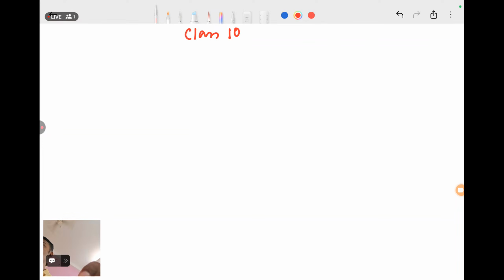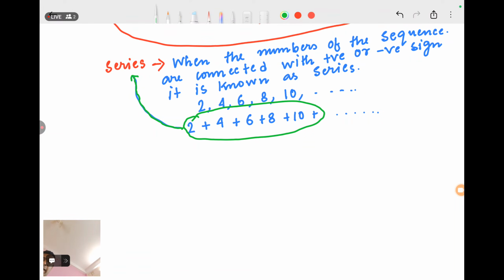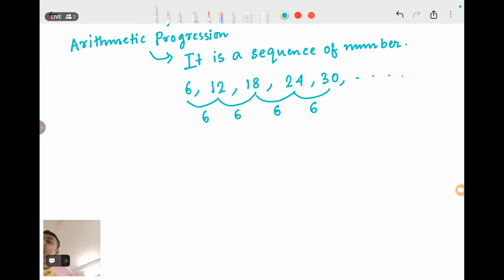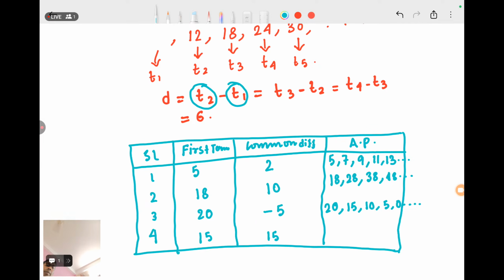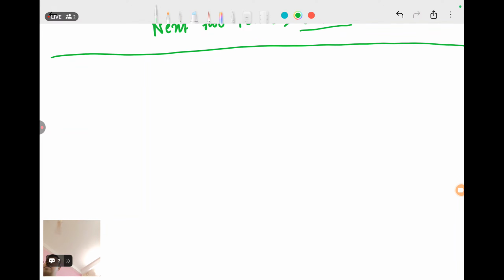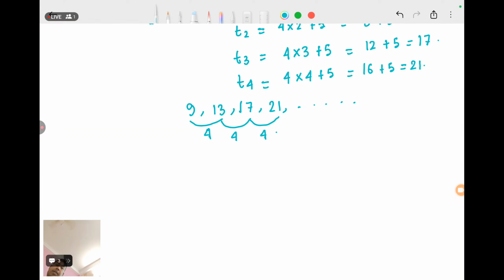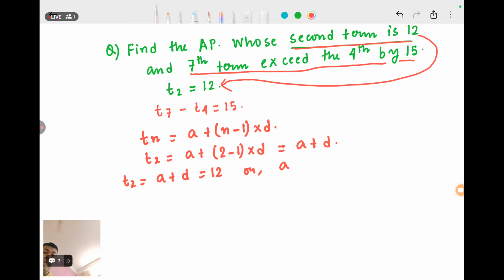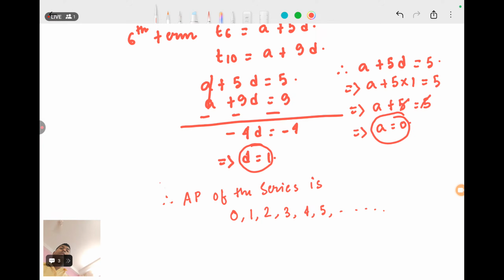CLASS 10 ICSC